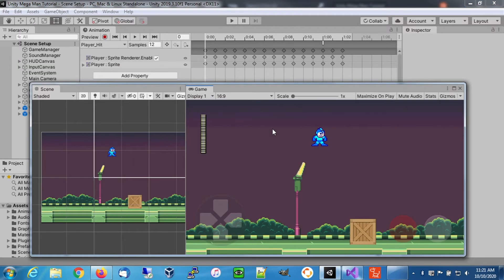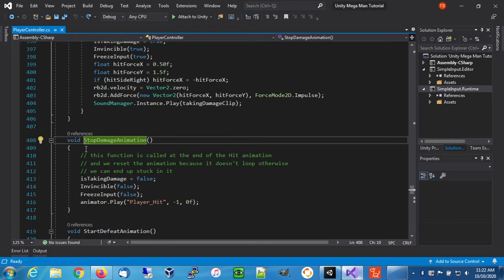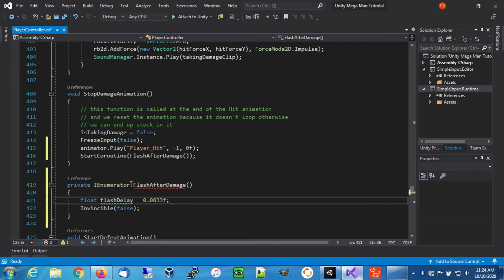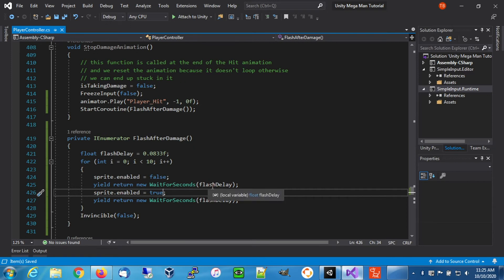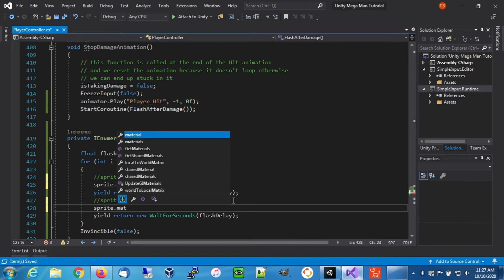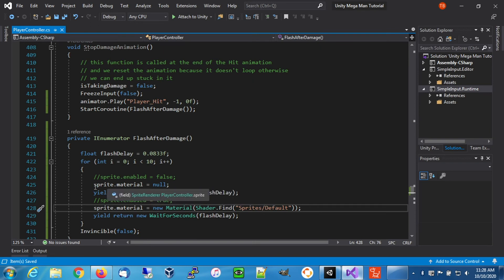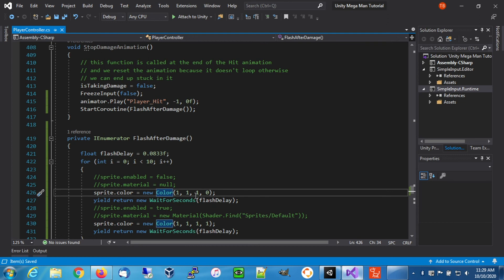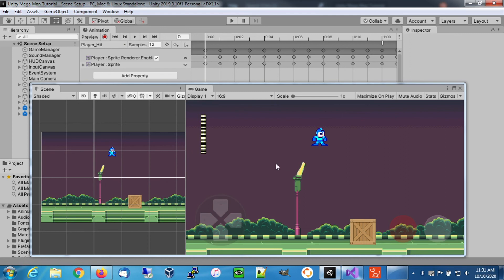Unity Mega Man Tutorial - 11 Flash After Taking Damage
In this video we're going to extend Megaman's damage animation sequence by adding in a period of flashing invincibility. This allows him time to escape from situations where he may be cornered and not face an instant death by repeatedly getting hit. There are a couple ways we can achieve the flashing effect in Unity: toggling the sprite renderer material or its color alpha. We'll settle upon using the color alpha because in some cases I have had the material option not always work, nevertheless I show both choices for learning purposes.

Source code for this project can be found on my GitHub

Direct comments, suggestions, and questions to my new Discord server.